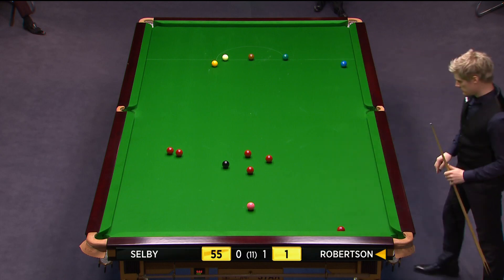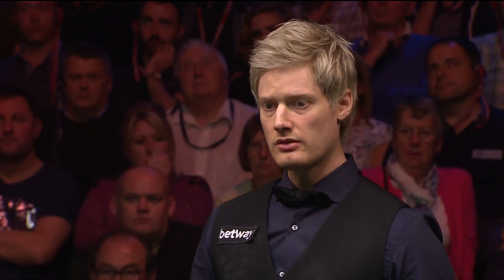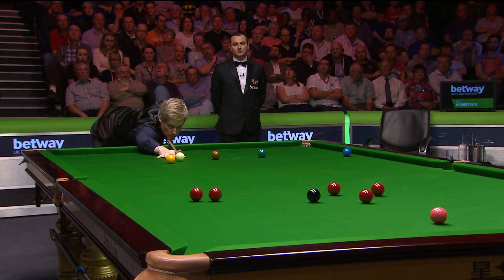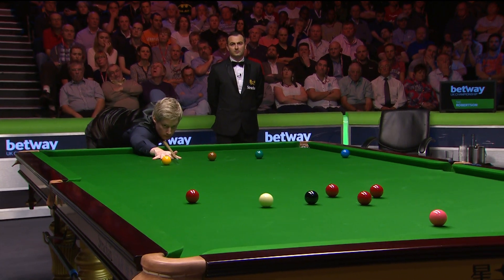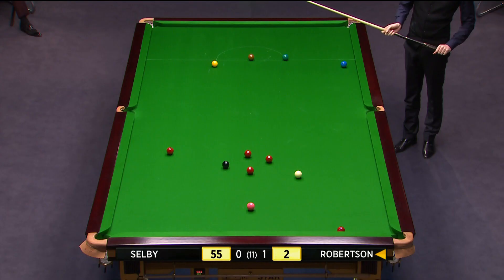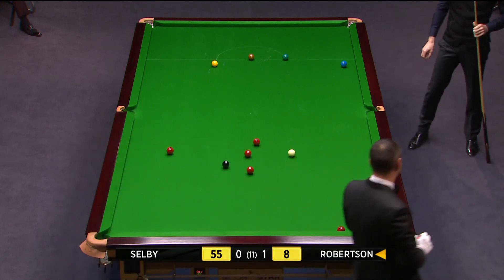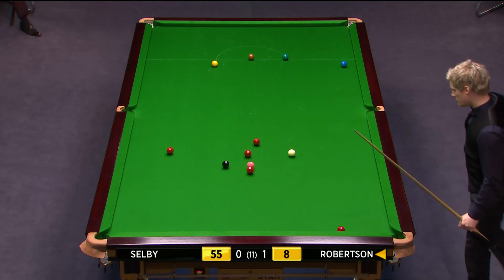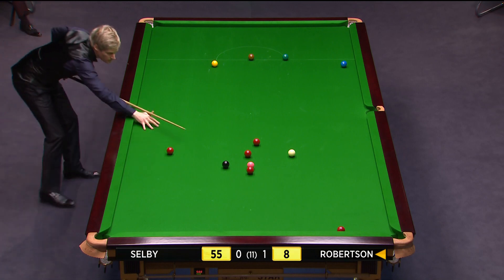Snooker-U.K.Champ.2015-Selby v Robertson (2)[HD]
Semi-Final.U.K.Championship Snooker 2015